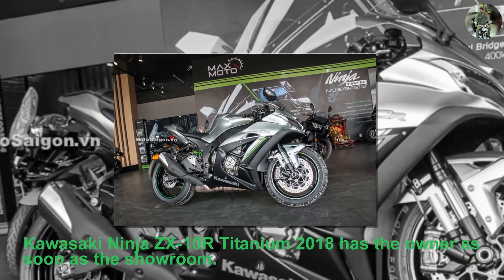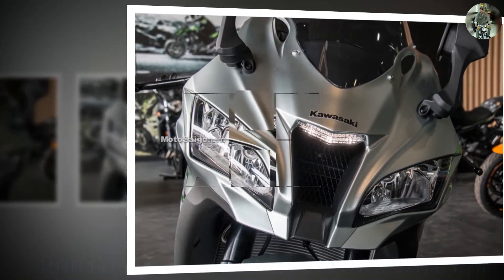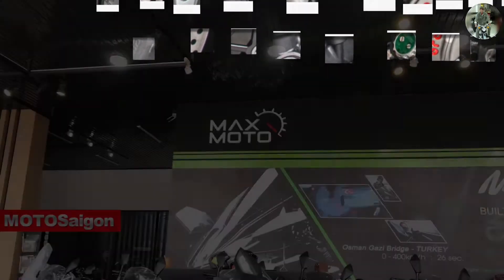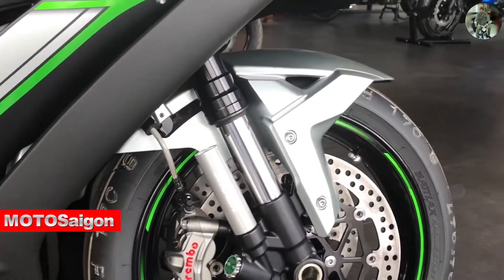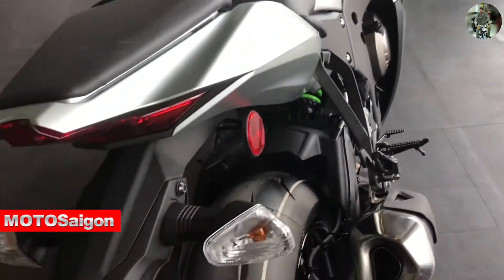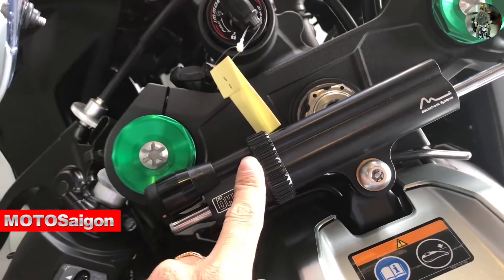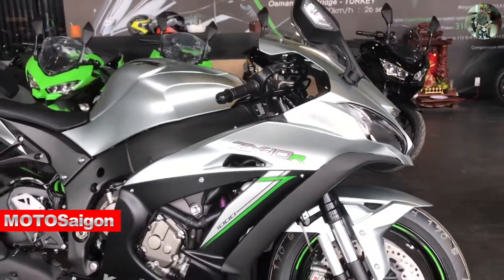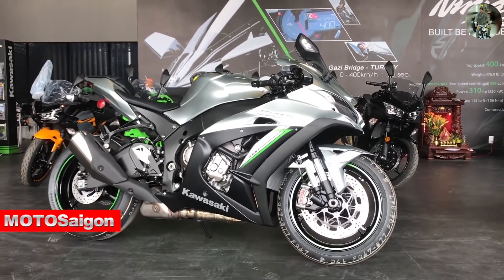PUBLISH ( XUẤT BẢN ) 03 : MoTo Kawasaki Ninja ZX-10R 2018 unexpected titanium . MINH LỘC.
Kênh MINH LỘC : Tin tức - Sự kiện - Tổng Hợp - Cuộc sống quanh Ta.

Kawasaki Ninja ZX-10R 2018 unexpected titanium version of Vietnam, the price of 549 million.  (Kawasaki Ninja ZX-10R 2018 phiên bản màu titan bất ngờ về Việt Nam, giá bán 549 triệu đồng ).

 Thông số kỹ Kawasaki Ninja ZX-10R 2018 Titan:
– Động cơ DOHC 4 xylanh thẳng hàng, 16 van, dung tích xylanh 998cc, làm mát bằng dung dịch.
– Công suất cực đại 207 hp tại vòng tua 13,000 rpm
–Kích thước bánh trước 120/70ZR17M/C (58W) – bánh sau 190/55ZR17M/C (75W)
– Phuộc trước Upside Down có hành trình 43mm, phuộc sau monoshock tiên tiến tích hợp công nghệ BFRC. motosaigon.vn.
– 2 thắng đĩa trước 330mm, heo thắng hàng hiệu Brembo M50
– Chiều cao yên xe 835mm
– Trọng lượng xe với hệ thống ABS là 206kg.
– Dung tích bình xăng 17 lít.
Kawasaki Ninja ZX-10R 2018 màu Titan đã có chủ nhân ngay khi vừa về Showroom.
2 thắng đĩa trước 330mm, heo thắng hàng hiệu Brembo M50
Động cơ DOHC 4 xylanh thẳng hàng, 16 van, dung tích xylanh 998cc

Chúc Quý Vị & Các Bạn : VẠN ĐIỀU MAY MẮN - VUI VẼ - AN LÀNH - HẠNH PHÚC - NHƯ Ý. Thank you.

& Mời Các Bạn Xem Qua ( Nếu Các Bạn Nào Có Sở Thích xe MOTO (phân Khối Lớn) và AUTO: